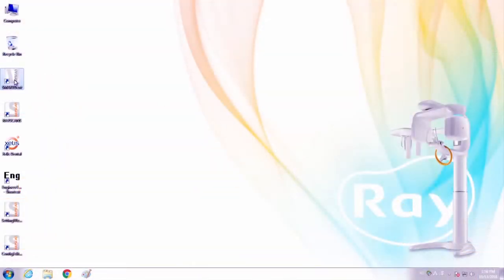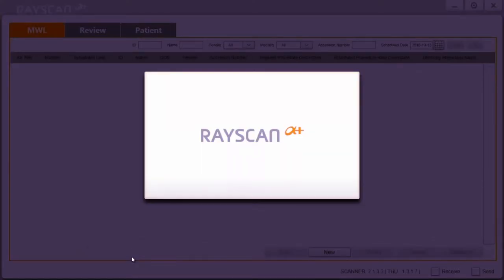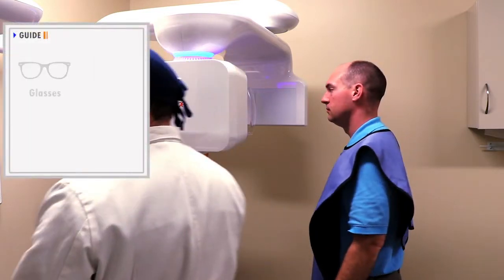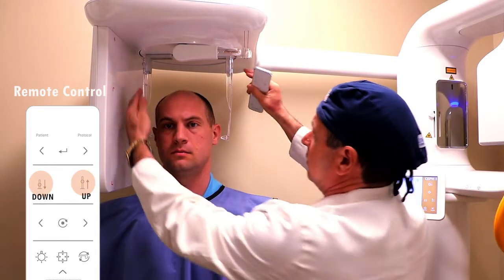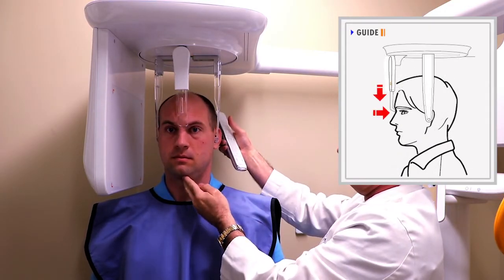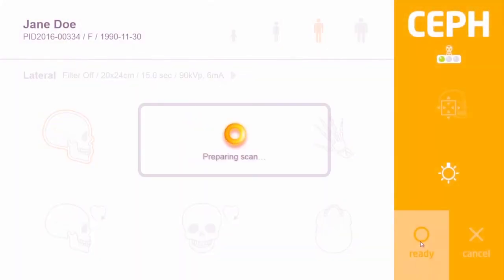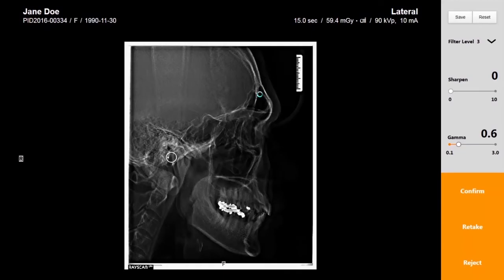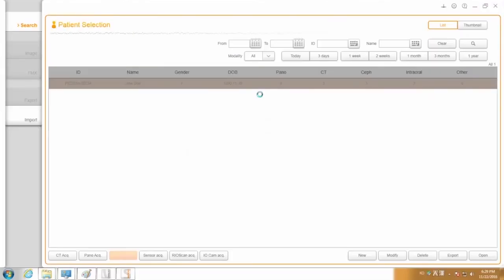Cephalometric Lateral Acquisition Tutorial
Education tutorial video showing how to take Lateral Cephalometric x-ray image on patients using RAYSCAN Alpha Plus.
This video includes patient positioning tips and training for dentists and clinical staff (dental assistance, hygienists).